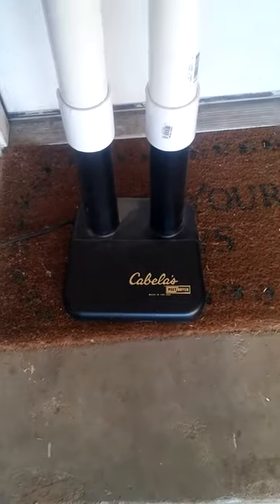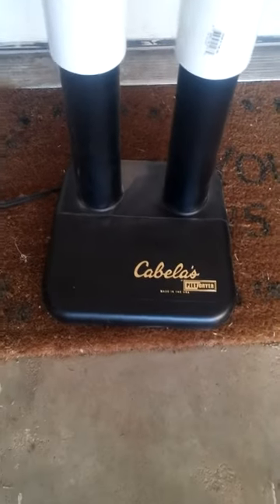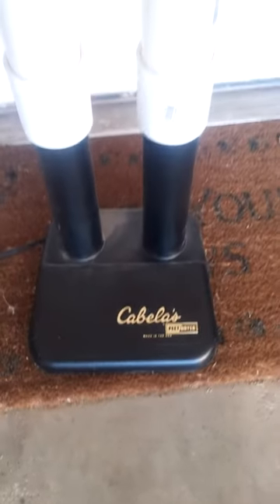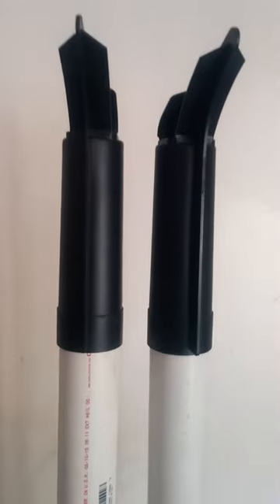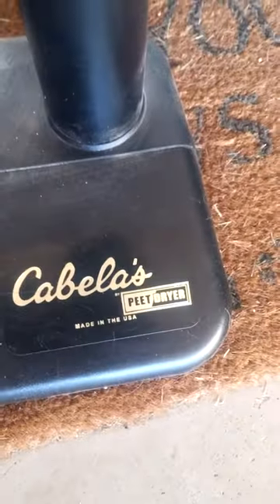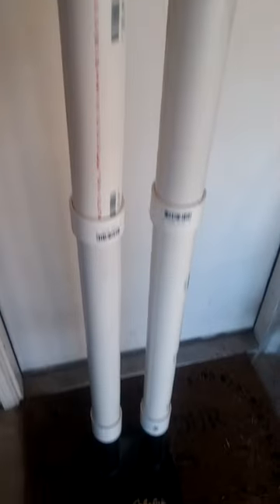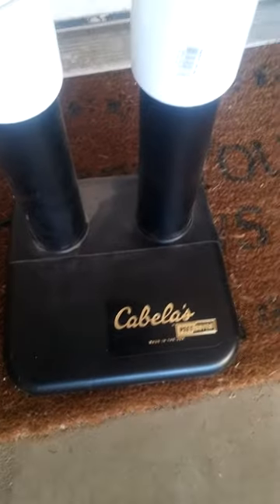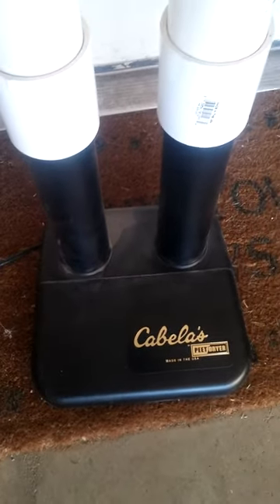How To Dry Chest Waders